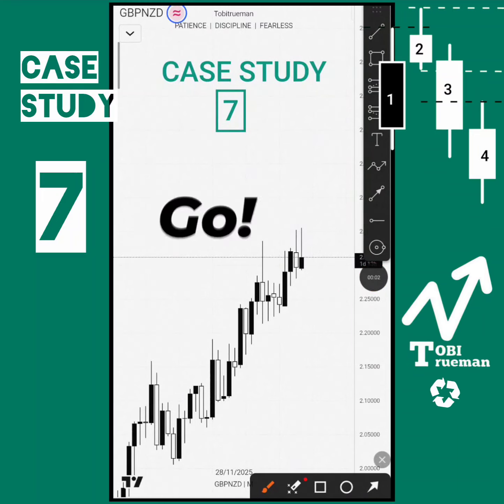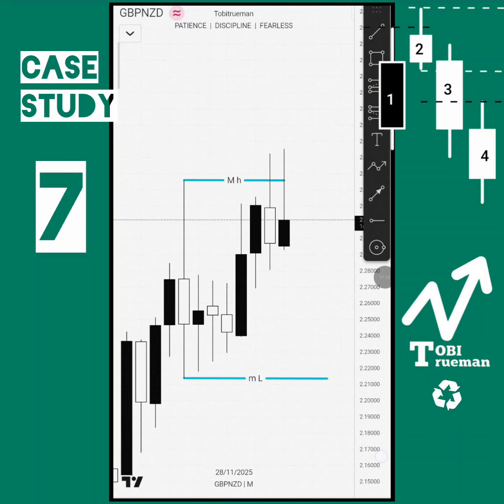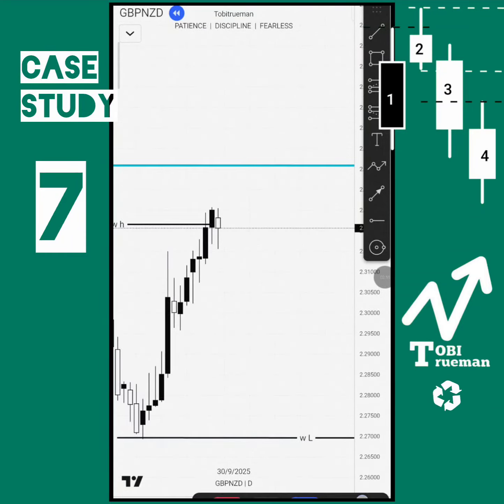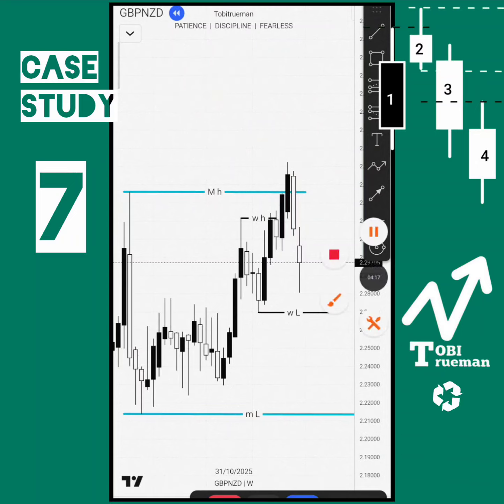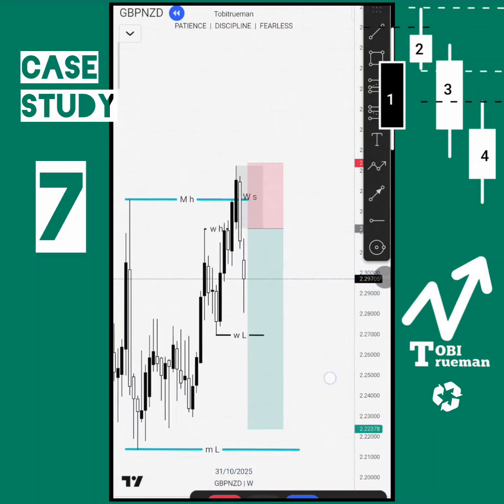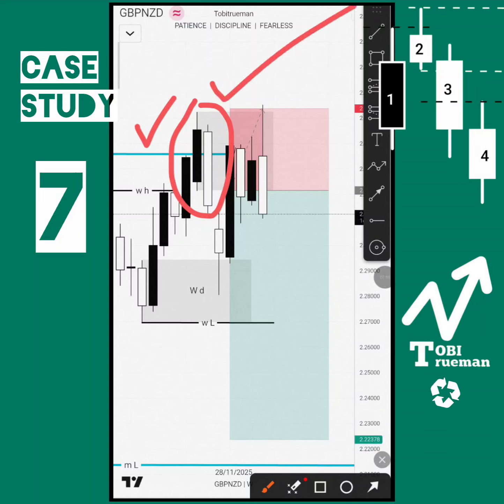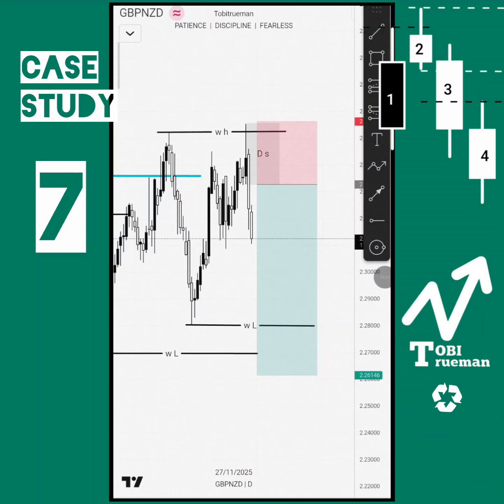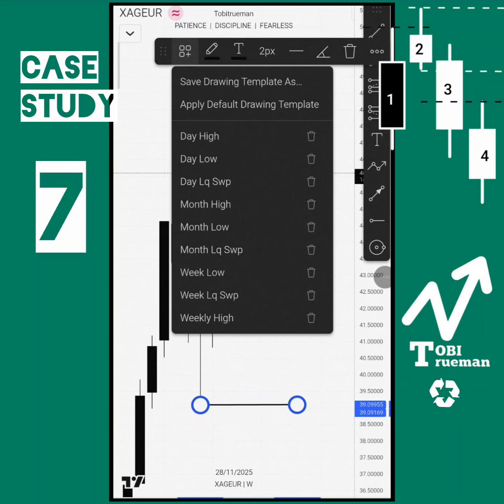Case Study 7: Don't Sell Yet!!!🤯